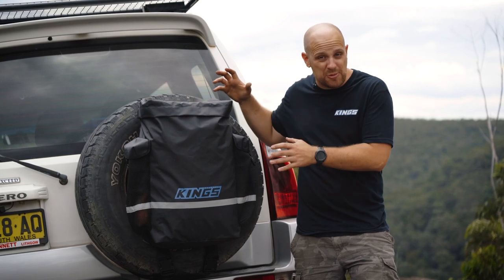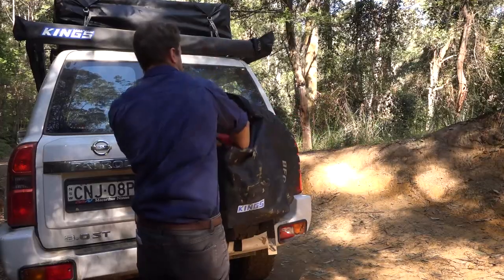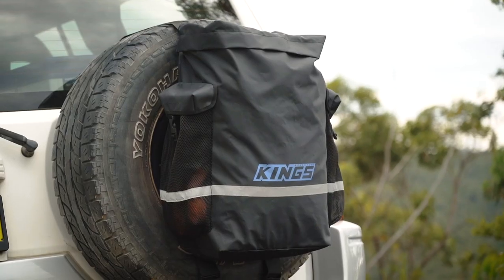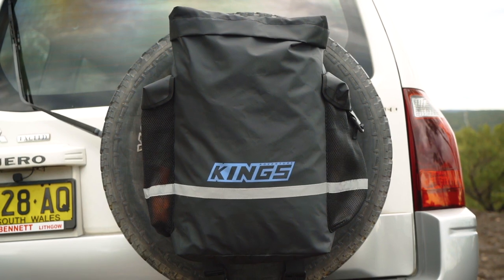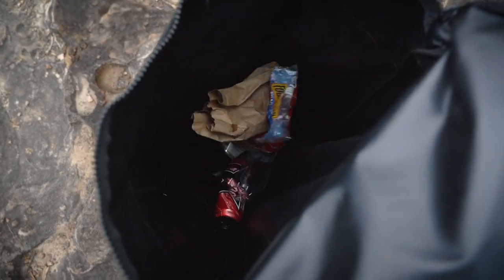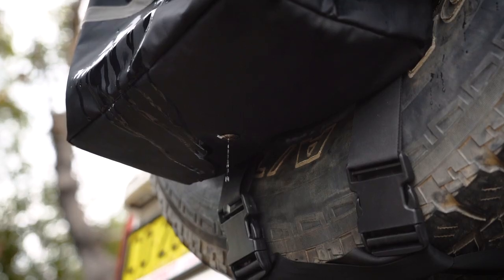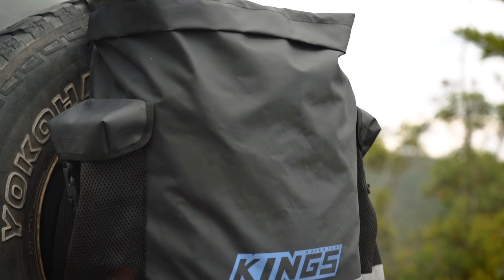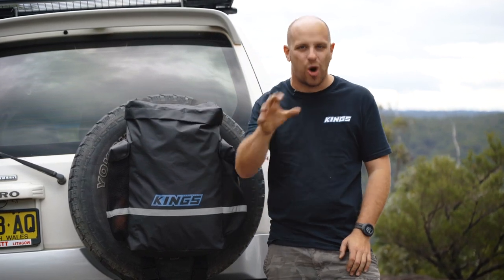Adventure Kings Premium Dirty Gear Bag Features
• HUGE 42L main compartment
• Two side storage mesh pockets for extra space
• Heavy duty & waterproof 400GSM PVC
• High quality zippers – SBS #10

4WD Supacentre is an Australian owned company offering quality 4WD, camping and outdoor products at wholesale prices. We carry a wide range of products designed to make your 4WD or camping trip that much more enjoyable. Products range from air compressors, awnings, awning tents, camping gear, exhausts, led lights, Titan rear drawers, recovery gear and heaps more!